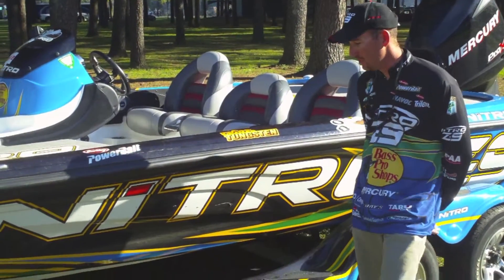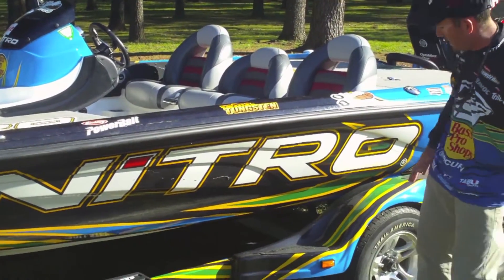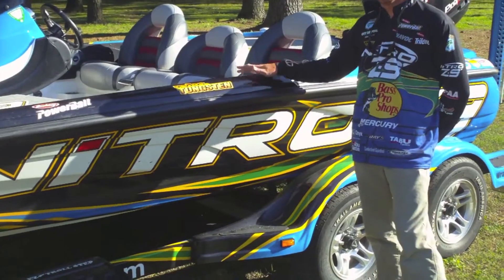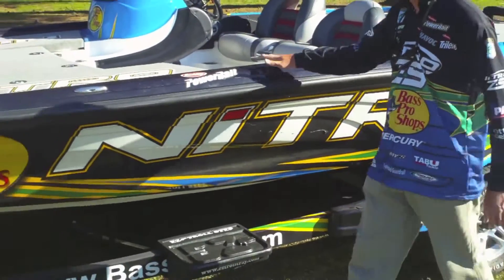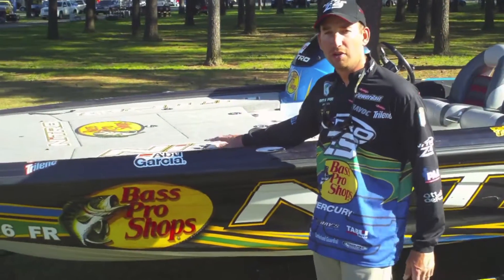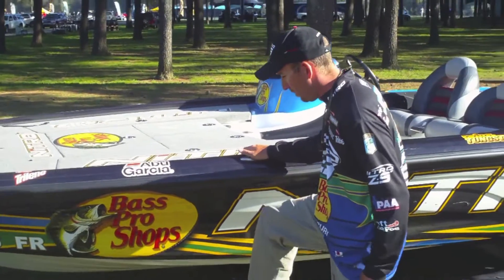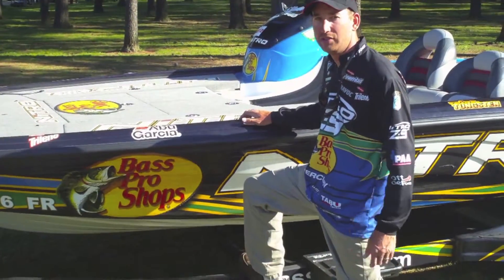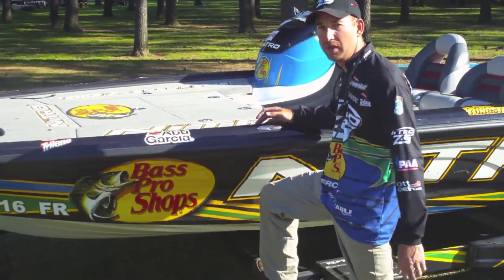Ott Defoe on the EZ-Troll Step